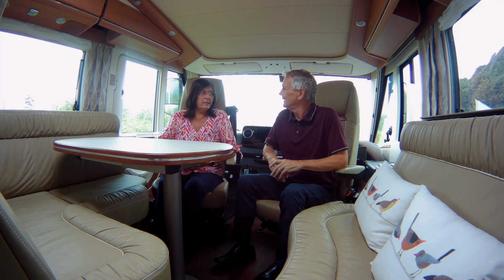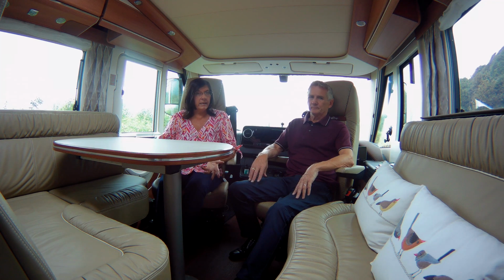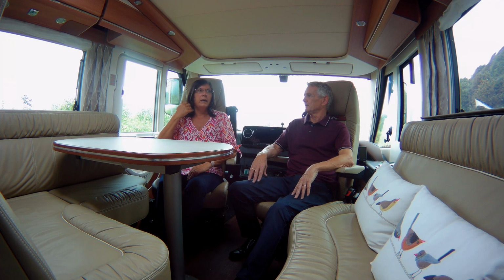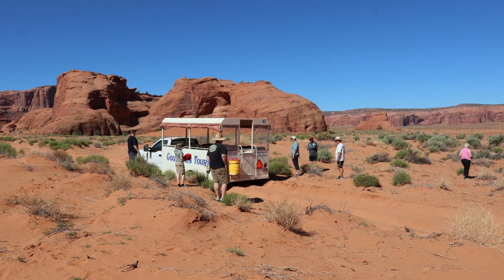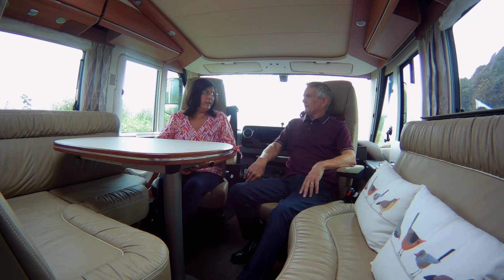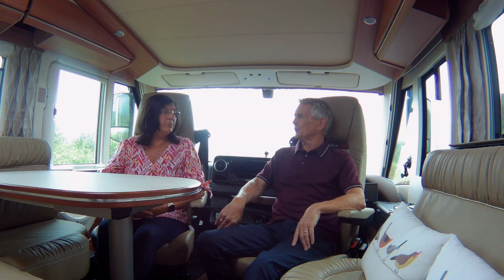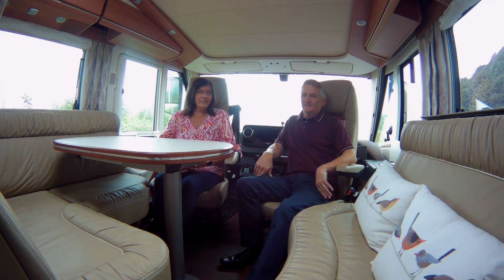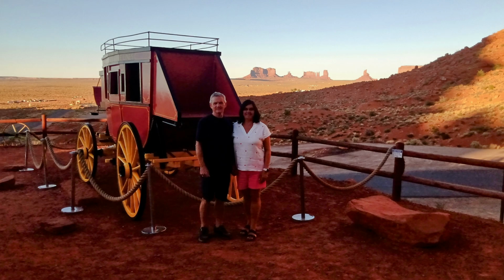Experience the magic of the US Southwest on an RV adventure to Monument Valley Navajo Tribal Park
In this video, we take you along as we roll into one of the most iconic landscapes in the world—where towering red sandstone buttes rise dramatically from the desert floor and every turn looks like a scene from a classic Western.

From epic sunset panoramas to peaceful desert mornings, this trip captures the freedom of RV life and the raw beauty of the Southwest. Whether you’re planning your own RV road trip or just dreaming of wide-open spaces, this journey through Monument Valley will inspire your next adventure.